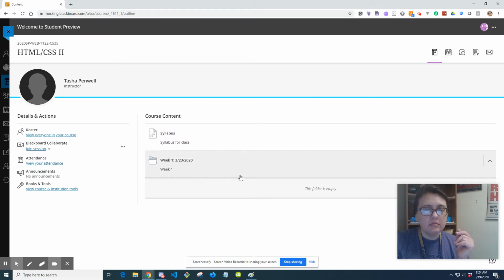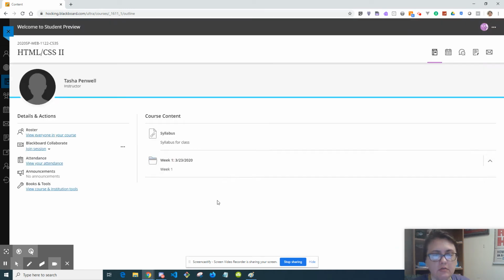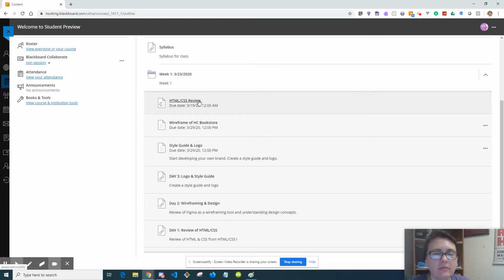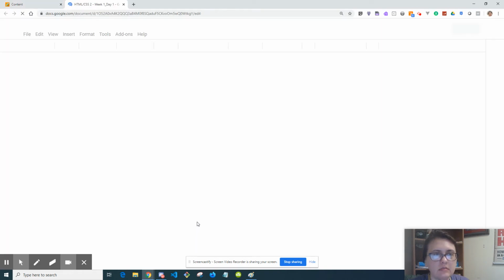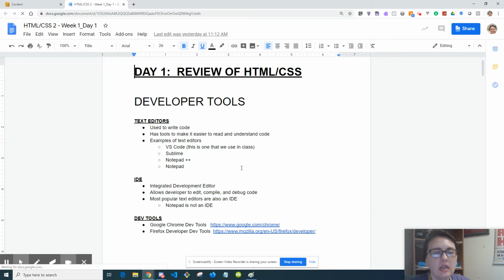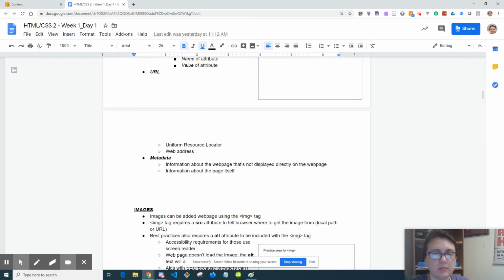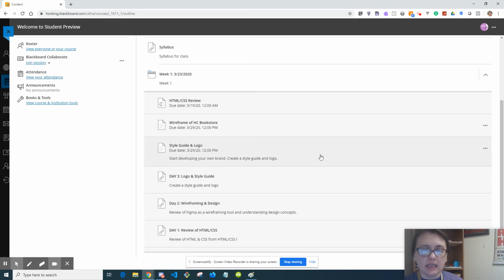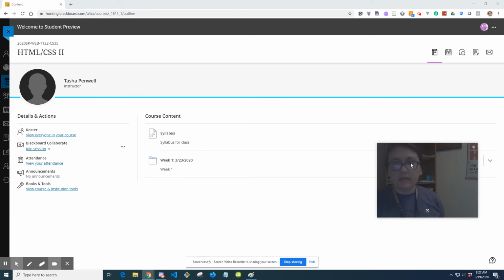Accessing Blackboard and navigating through classes for HTML/CSS 2